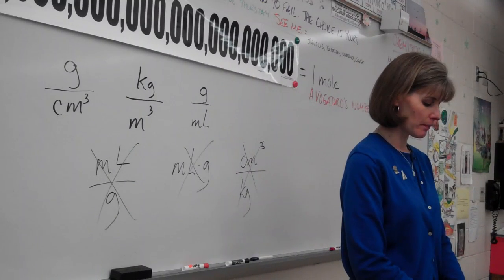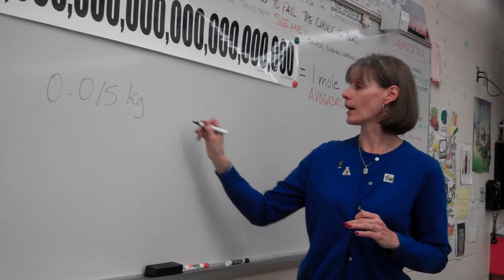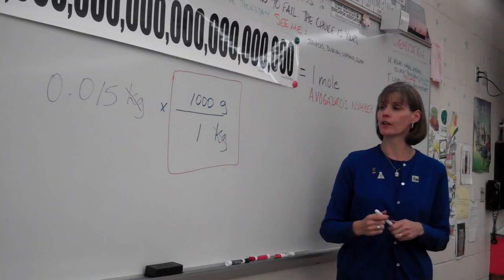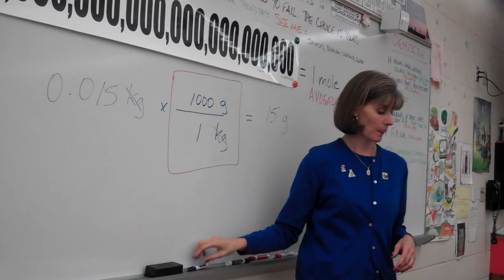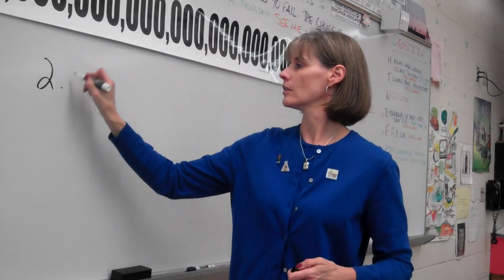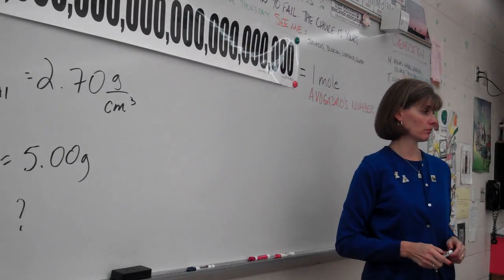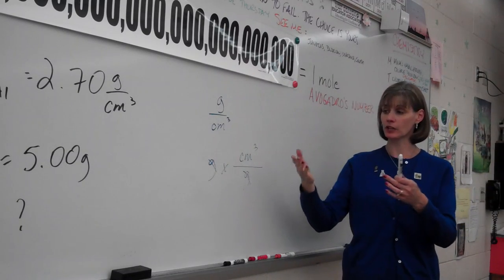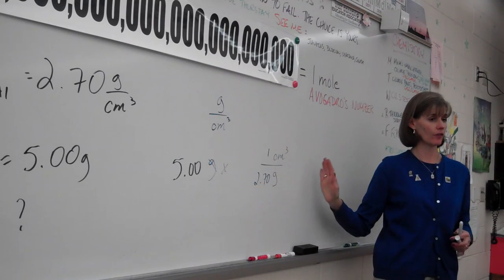Ch 3 Chem Test Hints Part 5